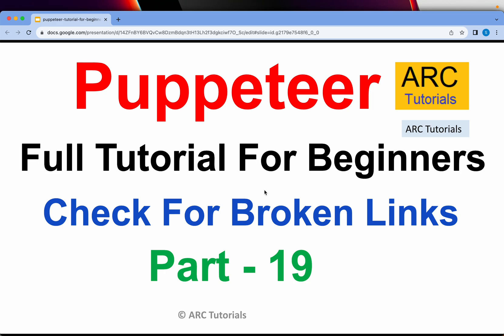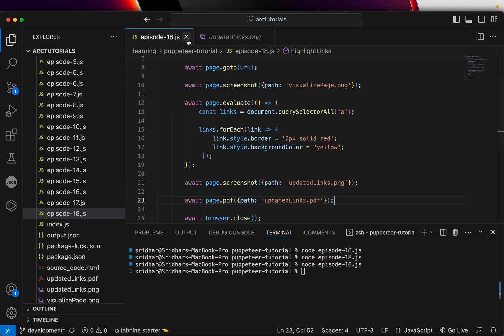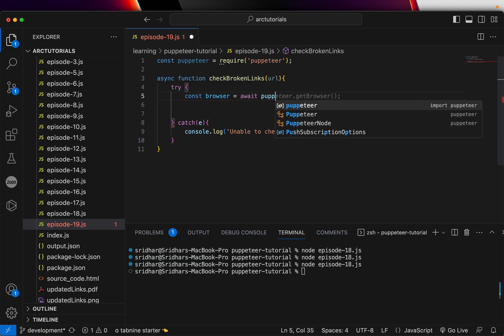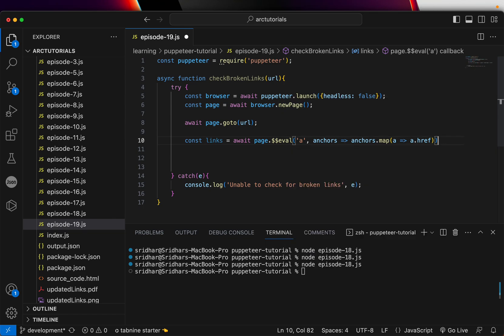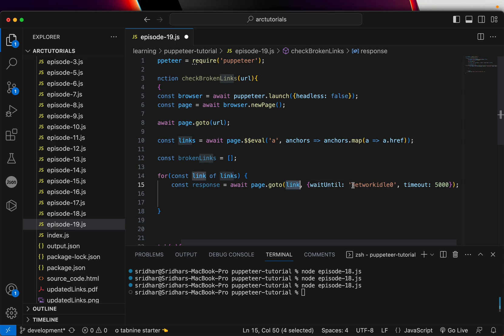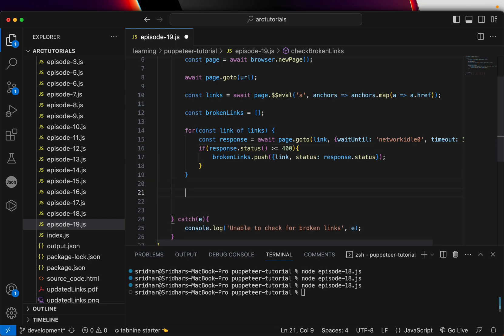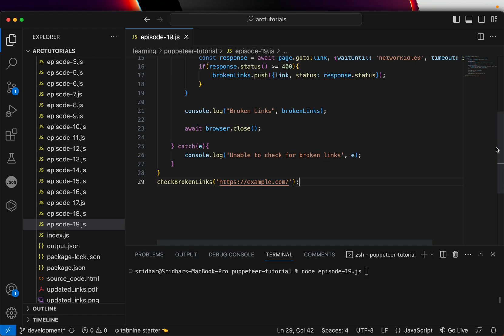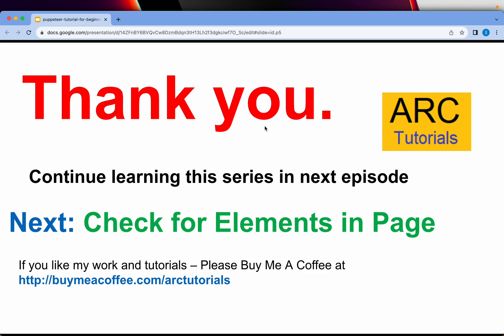Find Broken Links in Webpage | Puppeteer Tutorial #19